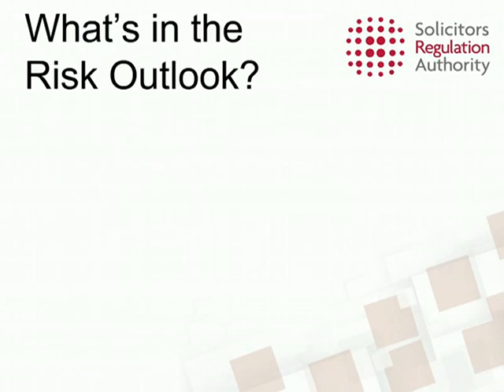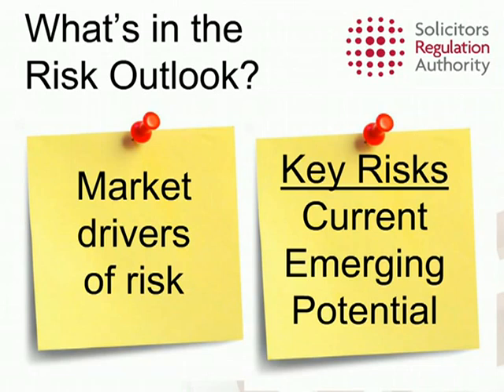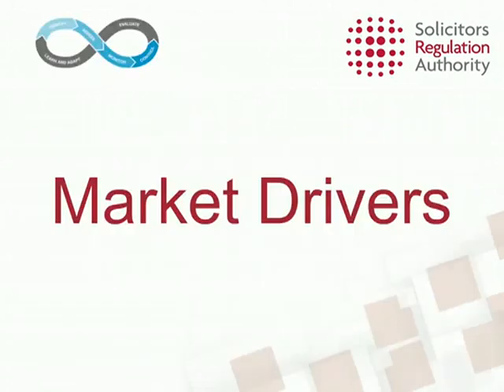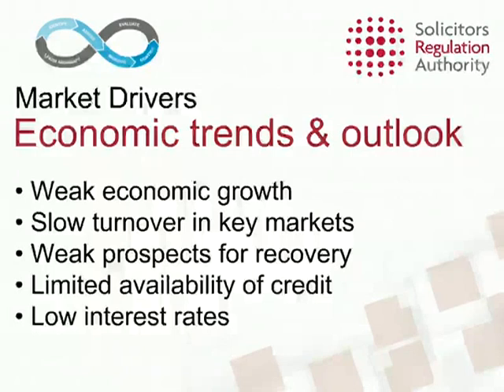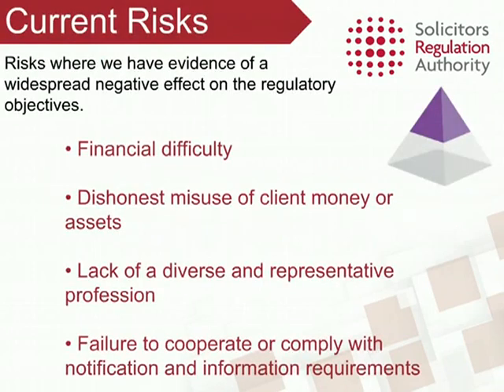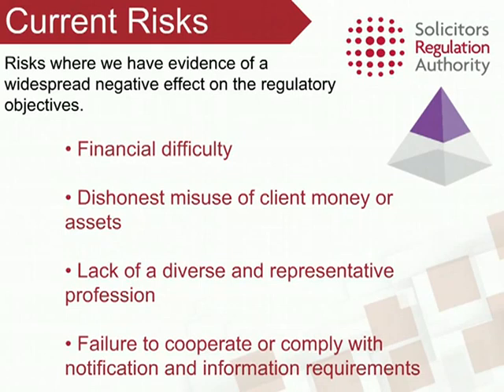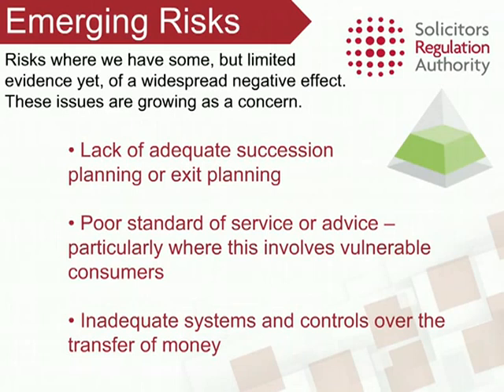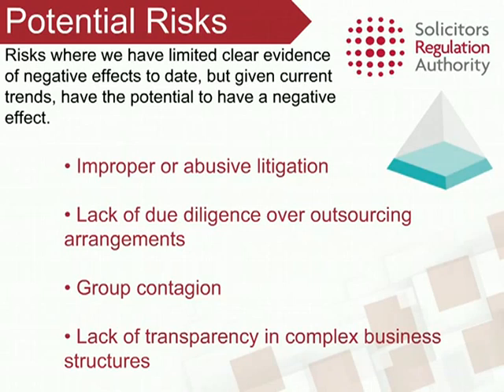Line of sight: Future risk developments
The SRA has undertaken a review of the current legal services market to understand better the drivers of risks to the regulatory objectives. The Risk Outlook sets out the SRA's assessment of the key risks. It should help law firms to manage risk, demonstrating the priorities to which the SRA will allocate resources and explaining the controls we use to manage these risks. This webinar, originally held on 9 July 2013, should interest anyone with compliance responsibilities and individuals seeking a better understanding of risks in the legal services market and how they impact the way the SRA meets its regulatory objectives.